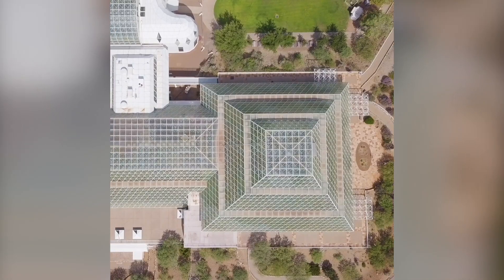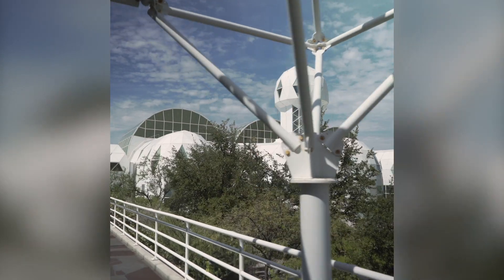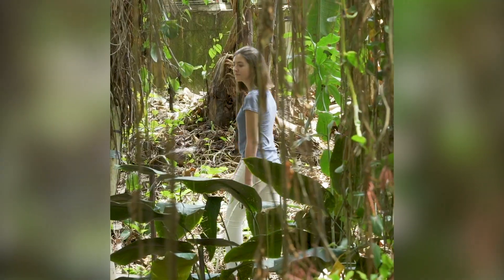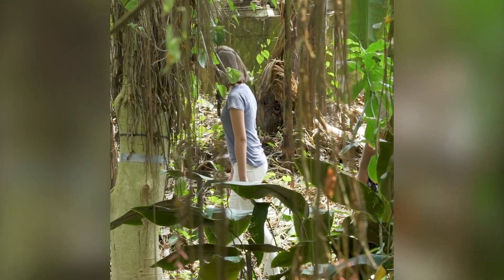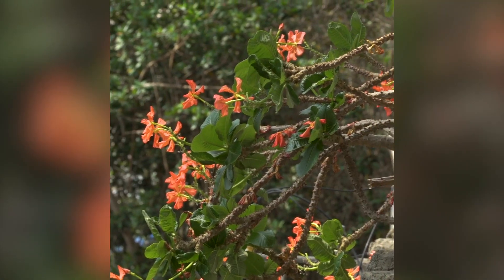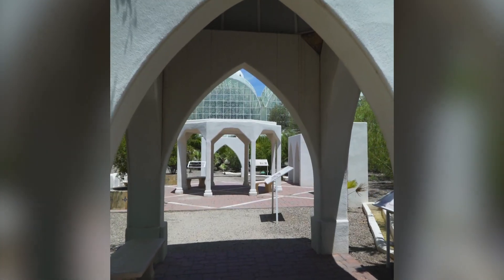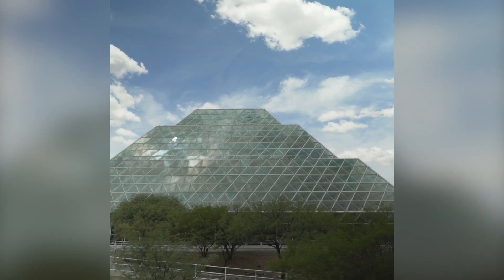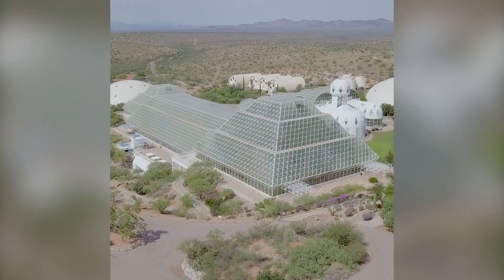Quick Look: Biosphere 2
Take a quick look inside one of Southern Arizona's most talked about scientific wonders, Biosphere 2.